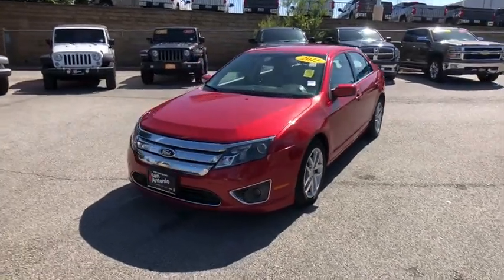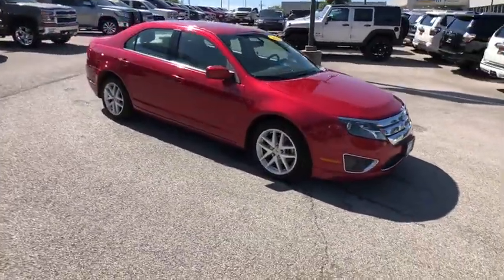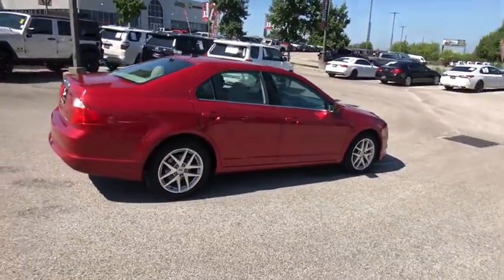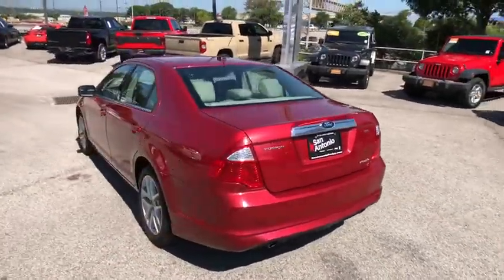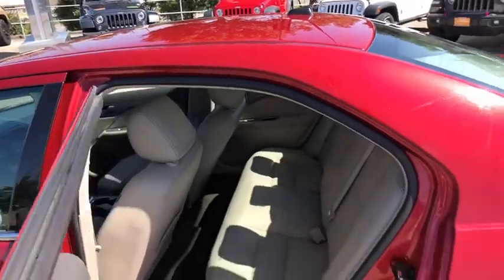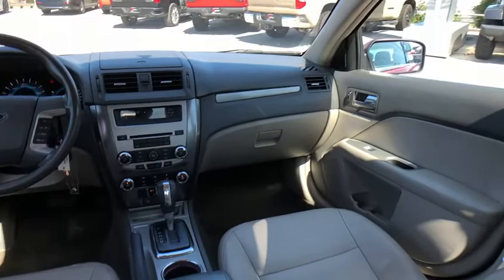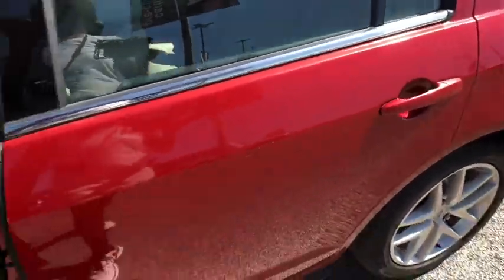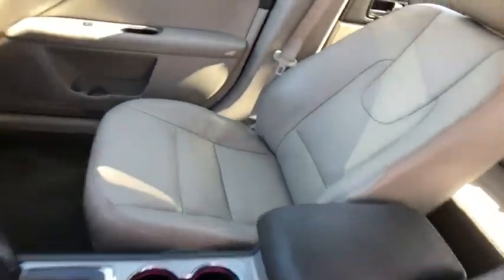2011 Ford Fusion Austin, New Braunfels, Boerne, San Marcos, San Antonio, TX W568018B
Red Candy Metallic Tinted Clearcoat U 2011 Ford Fusion available in San Antonio, Texas at San Antonio CDJR. Servicing the Austin, New Braunfels, Boerne, San Marcos, TX area.

11910 Interstate 35 Frontage Rd

FWD LEATHER, CLEAN CARFAX NO REPORTED ACCIDENTS, PREMIUM WHEELS, FRONT WHEEL DRIVE, STEARING WHEEL CONTROLS, CRUISE CONTROL, Fusion SEL, 4D Sedan, Medium Light Stone w/Leather-Trimmed Bucket Seats w/Heated 1st Row.brbrbrPlease call today to check extra options and availability.brAwards:br  * 2011 IIHS Top Safety Pick   * 2011 KBB.com Brand Image Awards Reviews:br  * If you need the practicality of a well-appointed, well-engineered and crisp-handling family-sized four-door that also offers a choice of fuel-efficient four-or six-cylinder engines and available all-wheel drive, the 2011 Ford Fusion merits serious consideration for a spot in your garage. Source: KBB.combr  * Spacious interior, engaging handling, comfortable ride, excellent Ford Sync system, good four-cylinder fuel economy, available all-wheel drive. Source: Edmunds